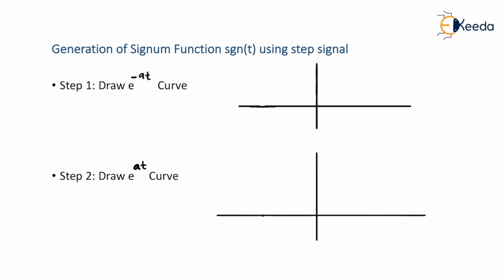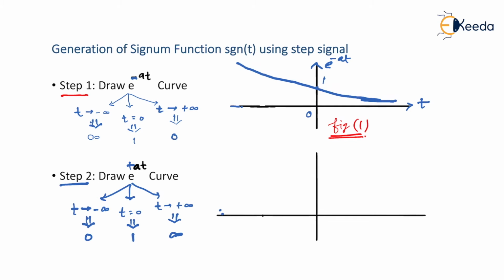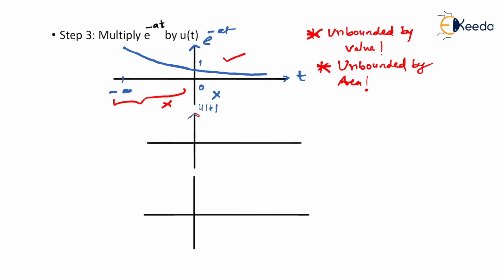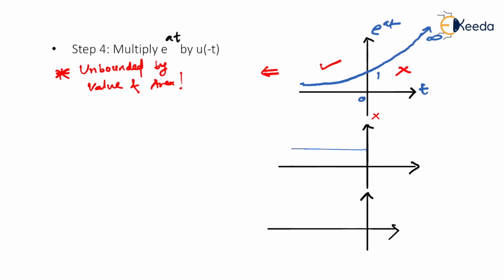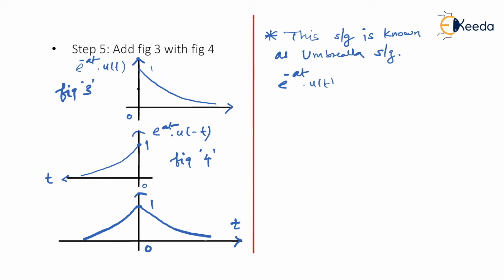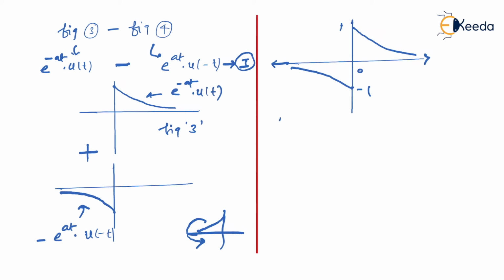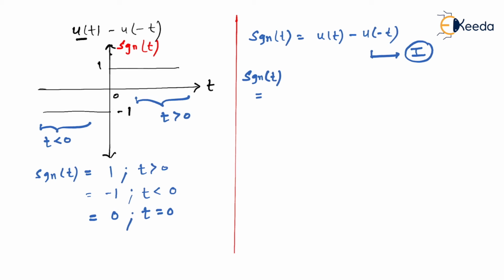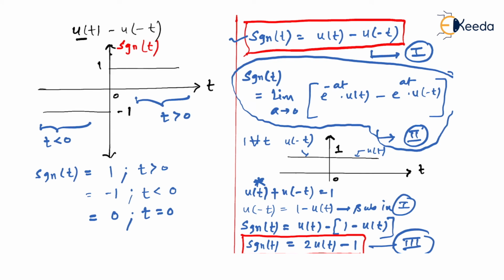Demystifying Signum Function: Your Key To GATE Signals And Systems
Unlock the secrets of the Signum Function with our comprehensive guide to mastering Signals and Systems for GATE preparation. In this video, delve into the core concepts of the Signum Function, unraveling its significance and applications in Signals and Systems theory. With clear explanations and illustrative examples, demystify this essential mathematical tool for acing your GATE exam. Whether you're a beginner or seeking a deeper understanding, join us to decode the Signum Function and empower your grasp on Signals and Systems for GATE success.

🔍 Topics Covered:

Introduction to Signum Function
Understanding its mathematical representation
Generation methods and techniques

📘 About Signals and Systems:
Signals and Systems is a fundamental subject in electrical engineering and plays a significant role in various fields, including communication, control systems, and signal processing. Mastering Signum Function is essential for acing the GATE exam and building a strong foundation in this area.

Happy Learning.